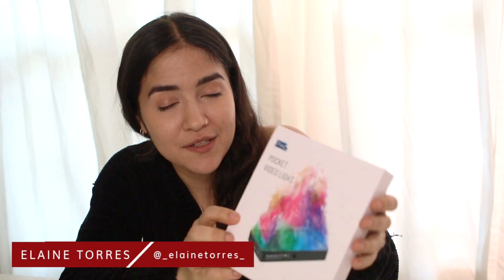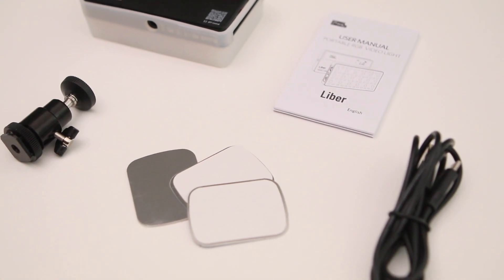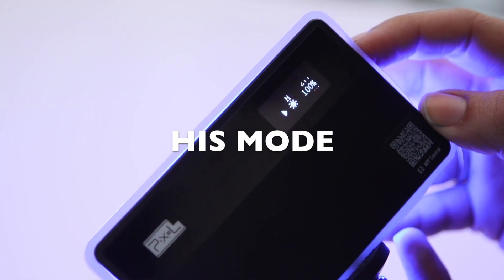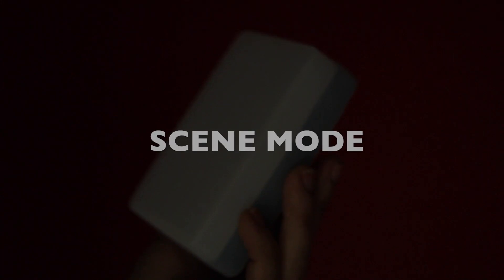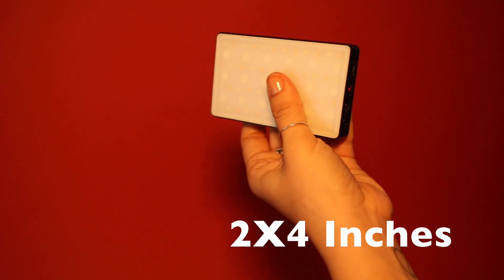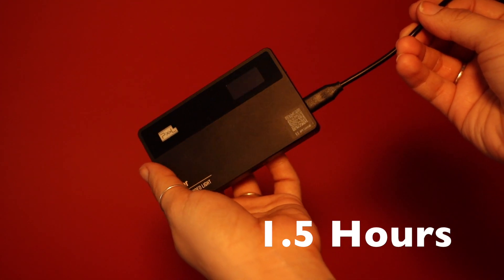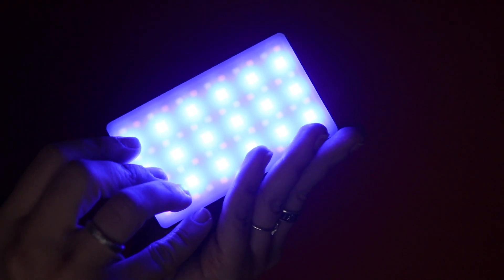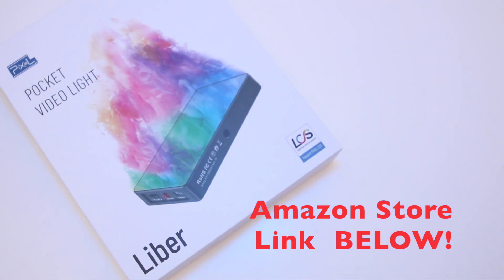PIXEL Liber Video Pocket Light Review/Unboxing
In this review I'll be talking about the Liber Video Pocket Light from PIXEL and all of its features including the Pros and Cons.

Tu buy or for more in depth info about the product you can visit this